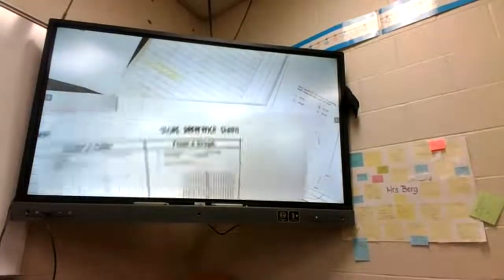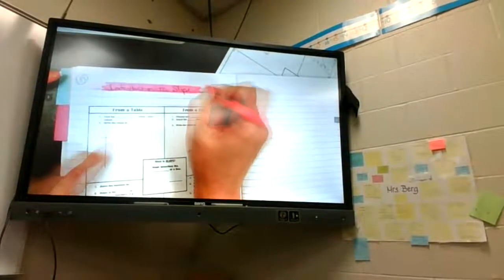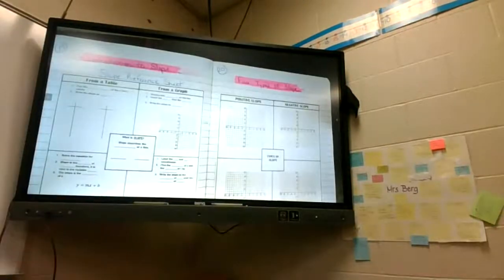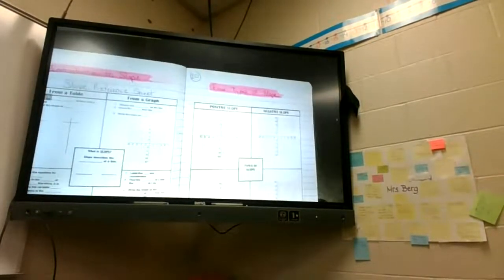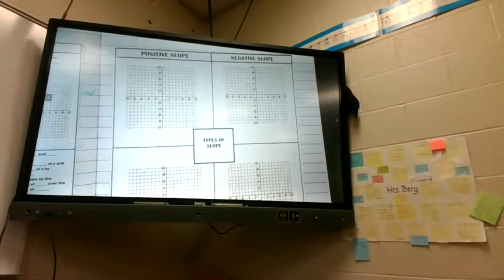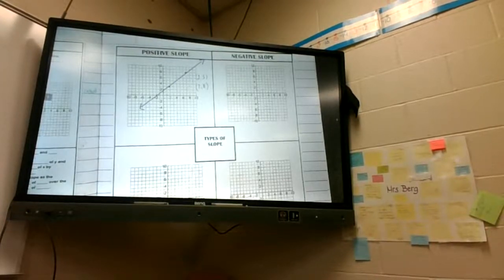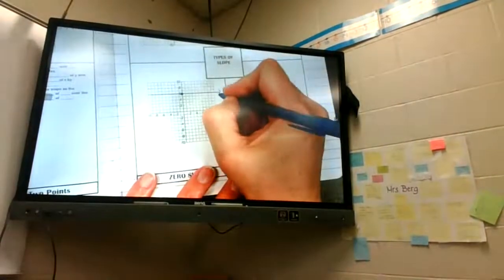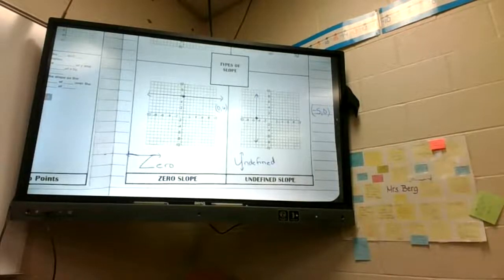Four Types of Slope